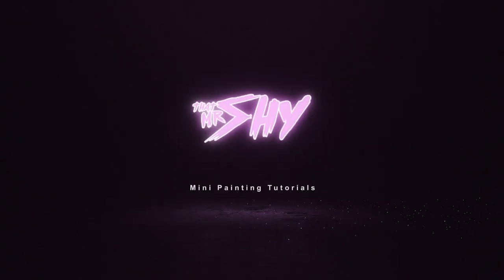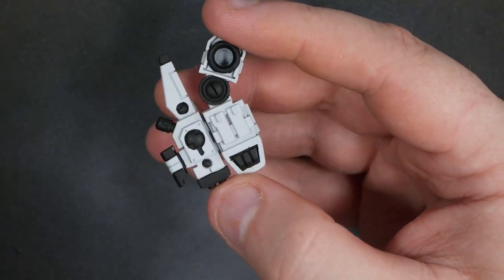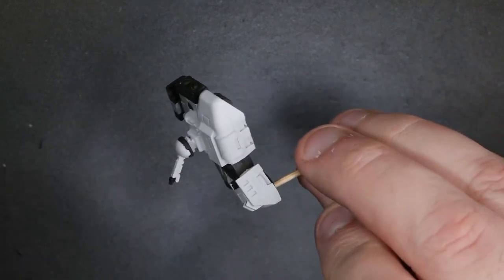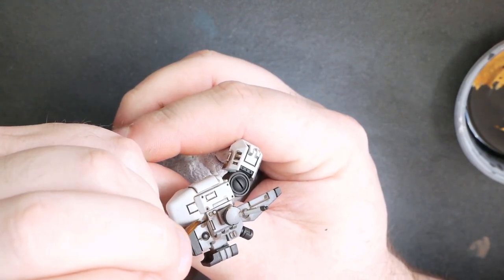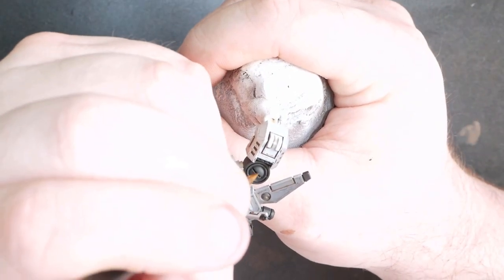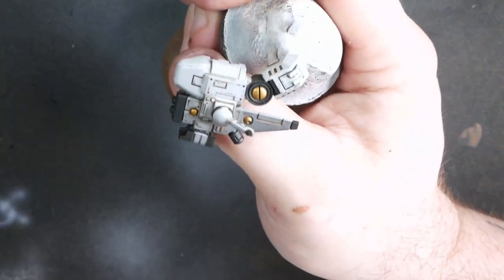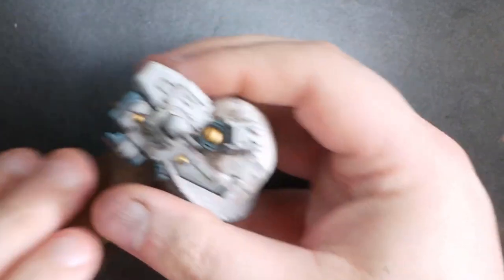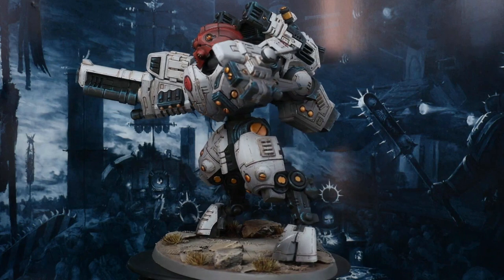6 Simple Steps to Improve Your Mini Painting, by Getting Dirty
This week i'm trying a very new video format (which is heavily testing my fledgling editing skills) in order to bring you a look into how I approach something a little abstract. Getting a sculpt to read cleanly isn't always about super crispy painting. Here's a look at an example.

Use my Element Games link to get us both a reward